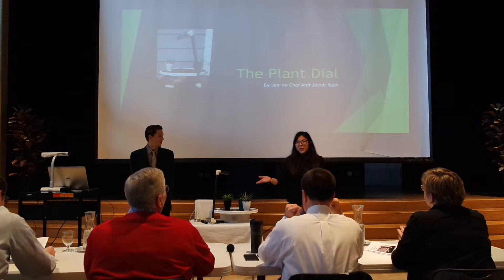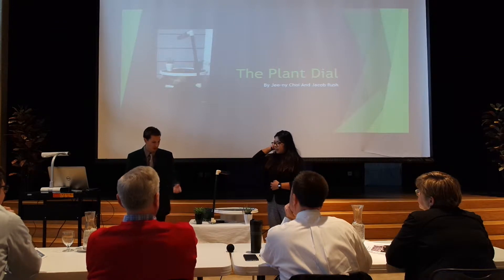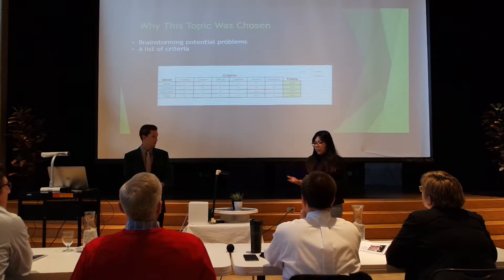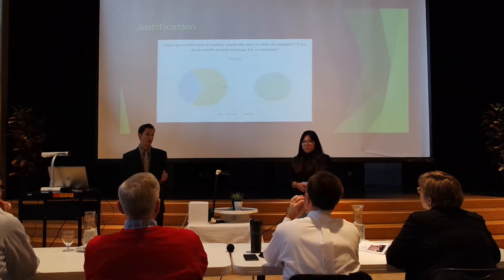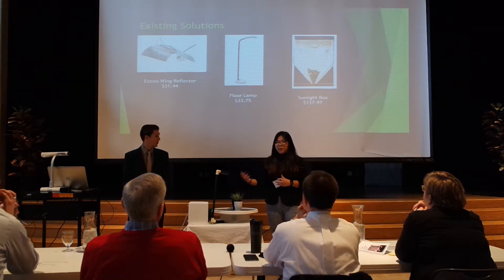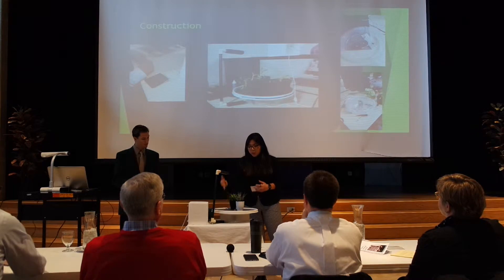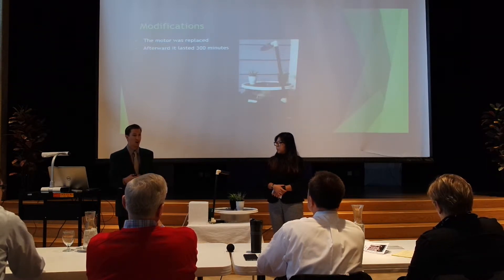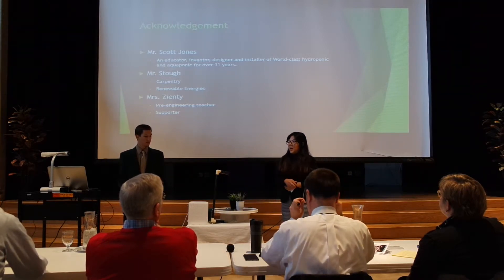JeeNy and Jacob Plant Dial